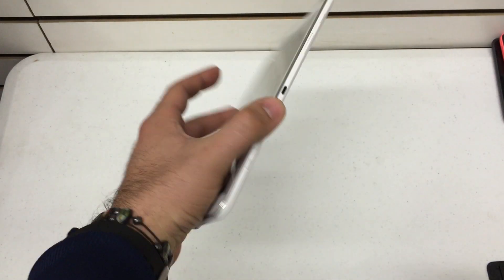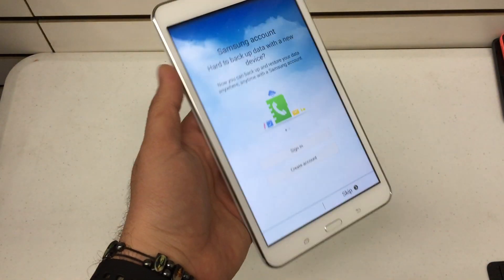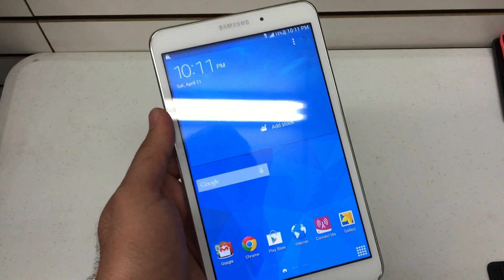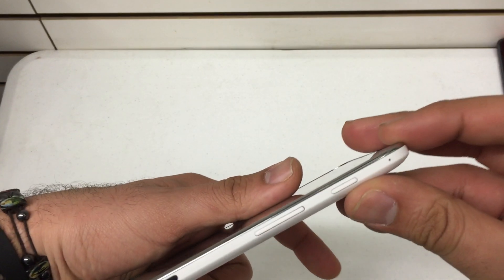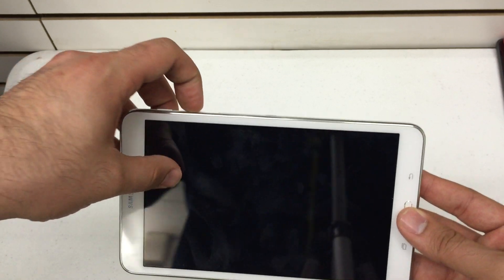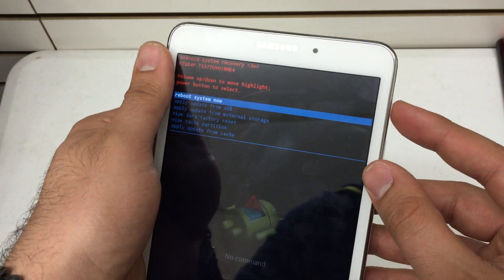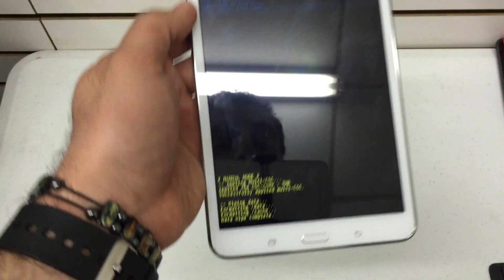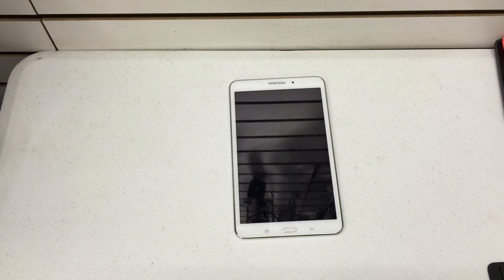How to hard reset The Samsung Galaxy Tab 4 8.0 Android 5.0 Lollipop Remove Password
Remove Password, Hard Reset

Volume Up, Home and Power

Follow Recovery Menu